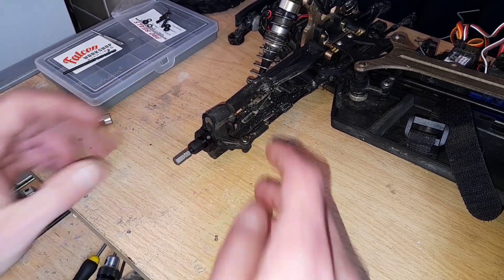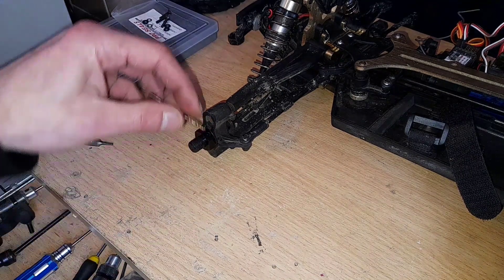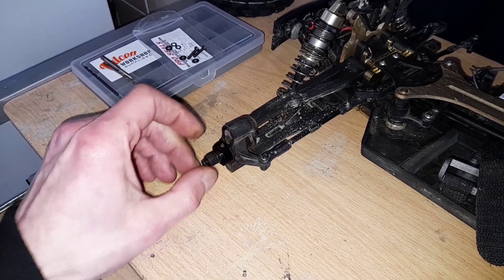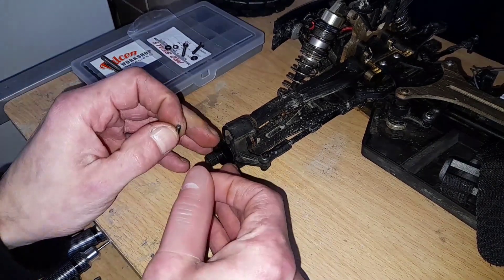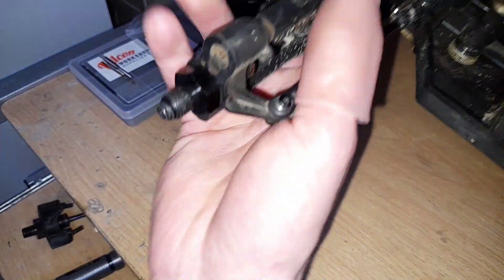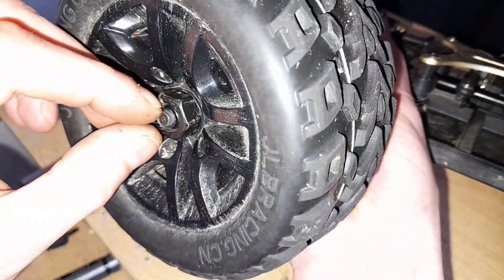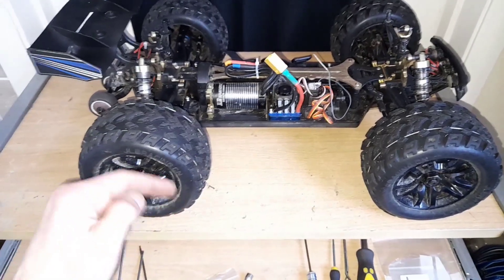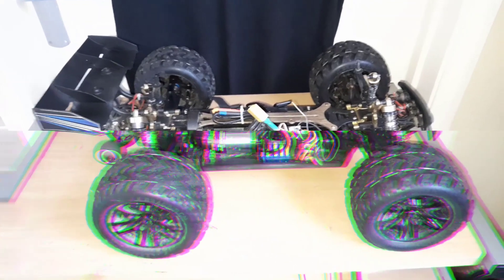JLB Cheetah CVD issue/fix 2021 BEST MOD! upgrade! Arrma Tough? MUST WATCH!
This little beauty clicked so well, if the grub screw didn't round off then history would not of been made today. Would anyone else of thought of this mod?
I'm a hobbyist at best so arrma can not say this is a direct copy. With My idea the screw sits outside the cvd not encased. Leaving you more ability to get it out if the hex should round. Also I use 2 other components that they do not. So!
The information on the MOD is simple.

3×6×0.2 washers ×4
3×7×2mm o-rings ×4
M3 counter sunk 16mm long ×4

And go check out TomleyRc for some very interesting Cars and reviews.